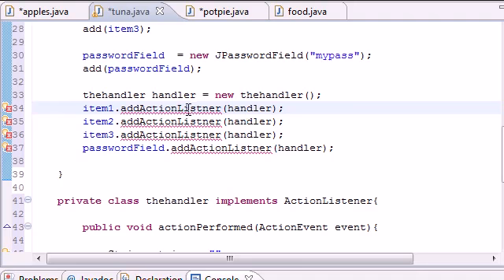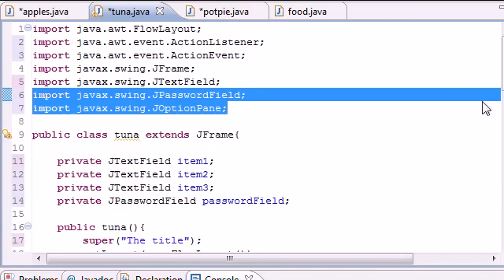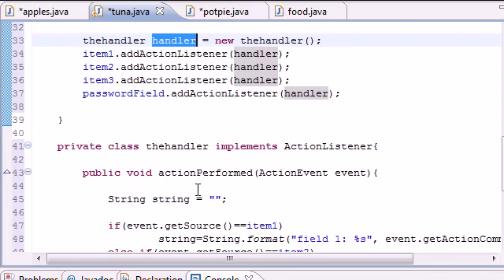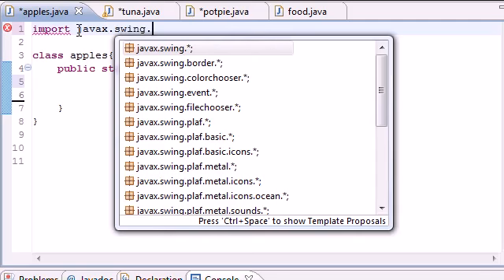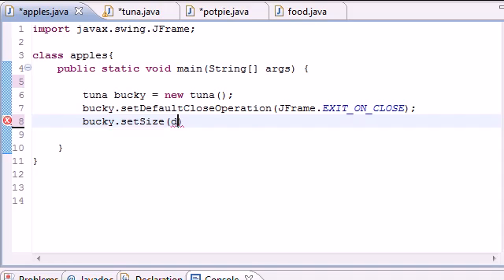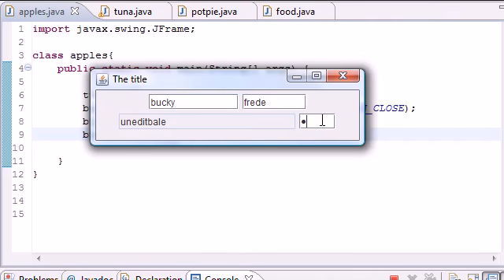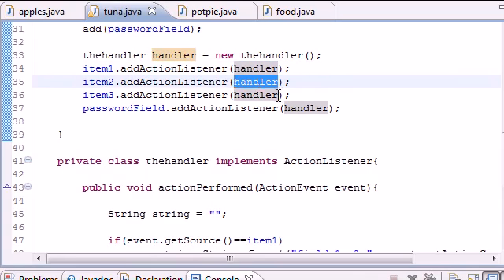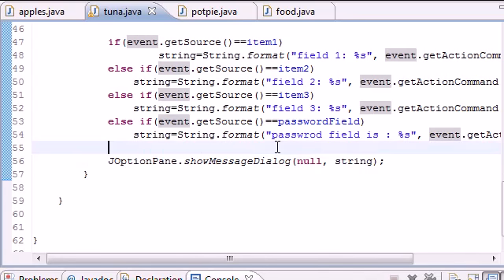YouTube Java Programming Tutorial 54 Event Handler Program